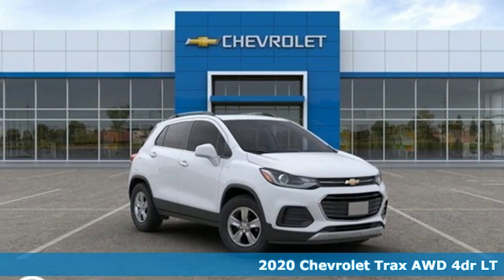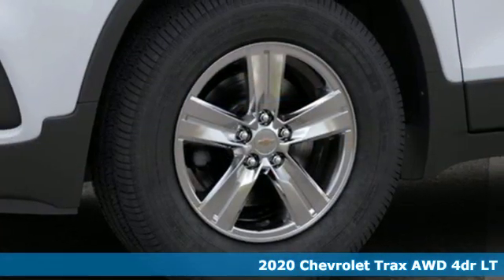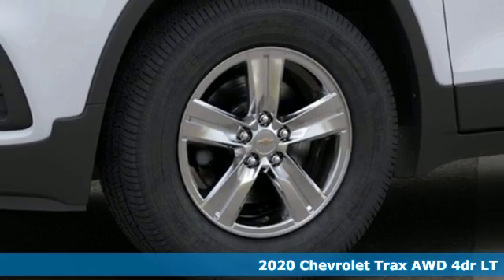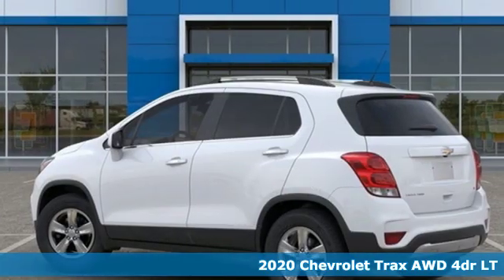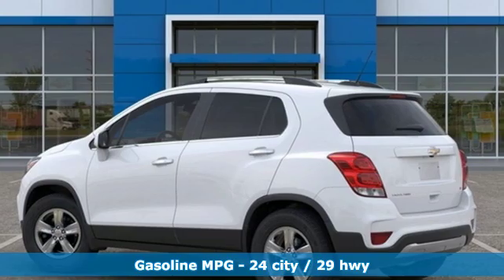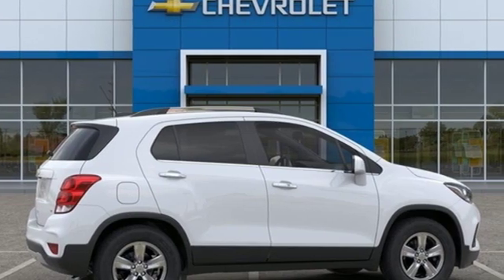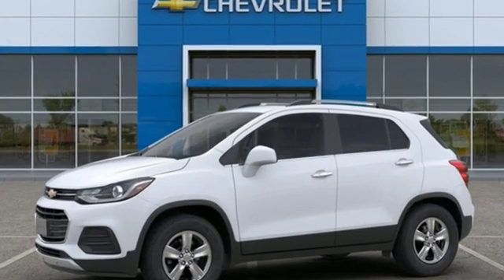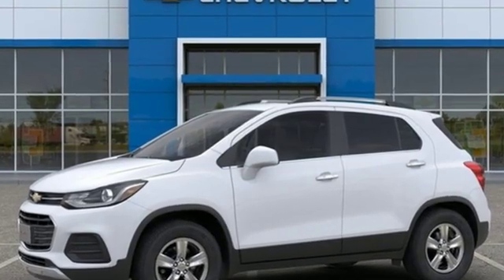2020 Chevrolet Trax Baltimore MD Owings Mills, MD A0064338 - SOLD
Year: 2020
Make: Chevrolet
Model: Trax
Trim: LT
Engine: ECOTEC 1.4L I4 SMPI DOHC Turbocharged VVT
Transmission: 6-Speed Automatic
Color: White
Interior: Jet Black
Stock #: A0064338
VIN: KL7CJPSB4LB064338

Address:
11234 Reisterstown Road